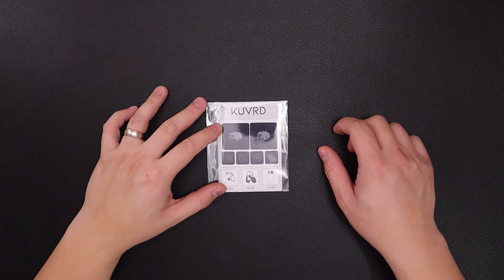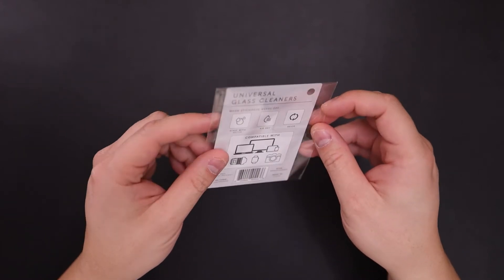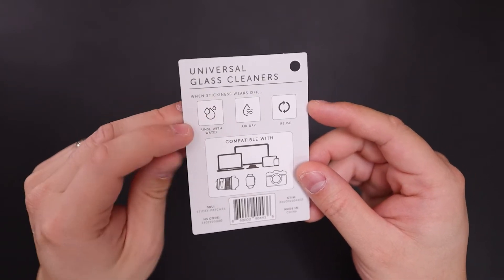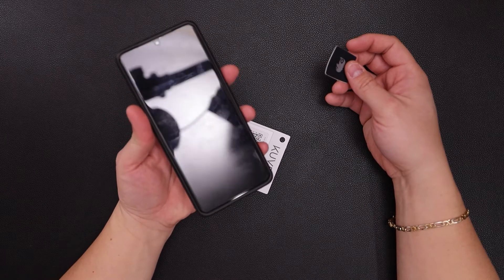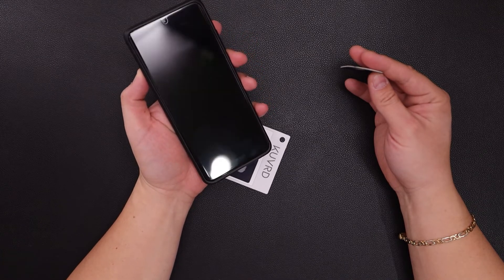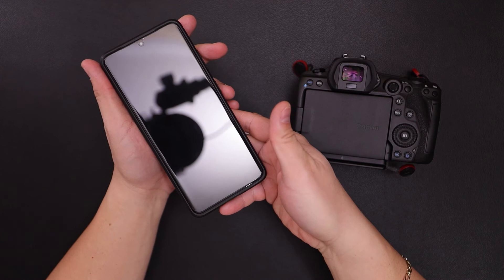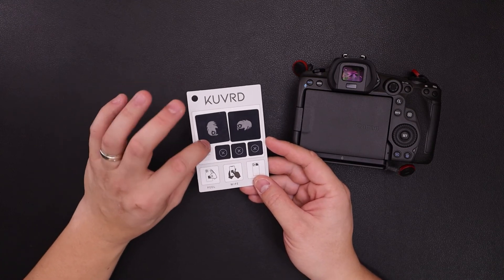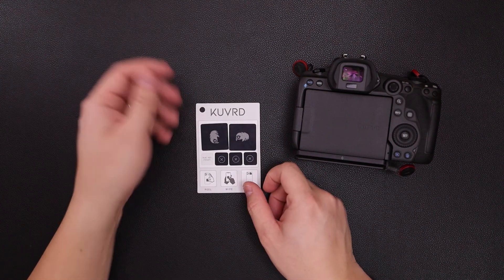Kickstarter: KUVRD WaterBear Universal Glass Cleaner for Camera, Lens, Smartphone, Tablet, Monitors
KICKSTARTER [CAMPAIGN ENDS: April 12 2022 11:18 AM EDT]

WaterBear is a tiny cleaning patch from KUVRD. Made out of nano synthetic material, it’s supposedly more effective than a microfiber cloth and thanks to its sticky backside, it can be stored on any surface and not take up any space. The washable and reusable cleansing patches named WaterBear are now available in kits on Kickstarter.

WaterBear cleaning tool is basically a tiny cloth (or patch) that has a sticky backside and can therefore be stored on almost any surface when not in use. The patches have been designed to clean glass surfaces such as lenses, screens, monitors, or glasses. There are two sizes of WaterBear pads:

- Big “WaterBear” patch
- Small “X” patch

GEAR WE USE:
- Canon R6